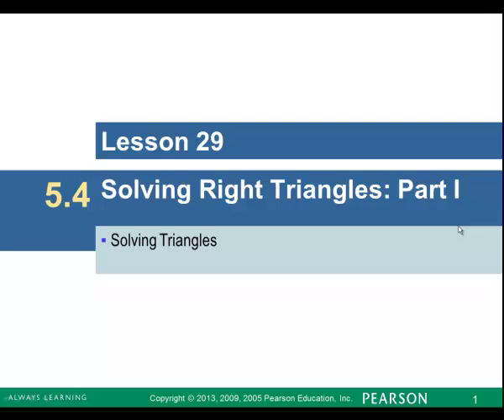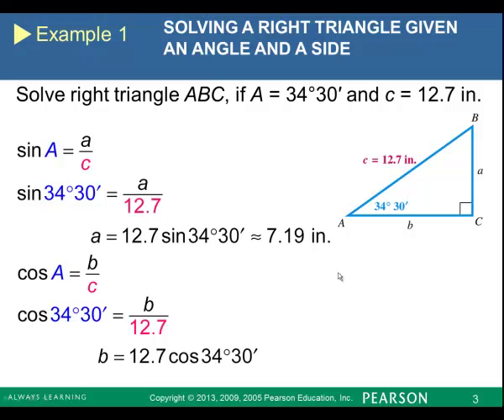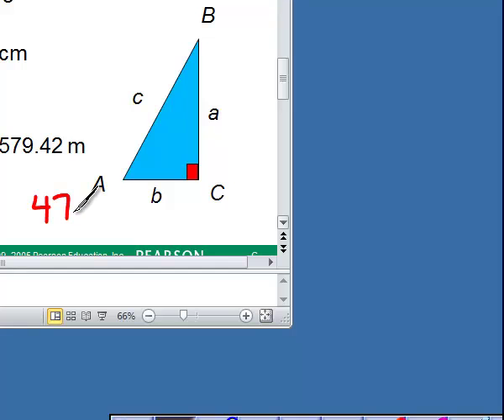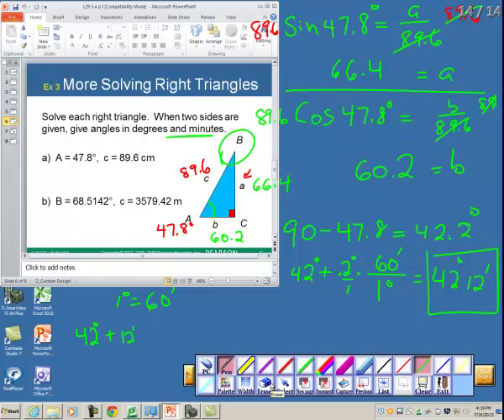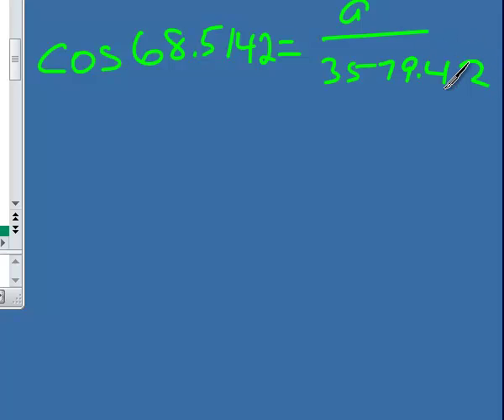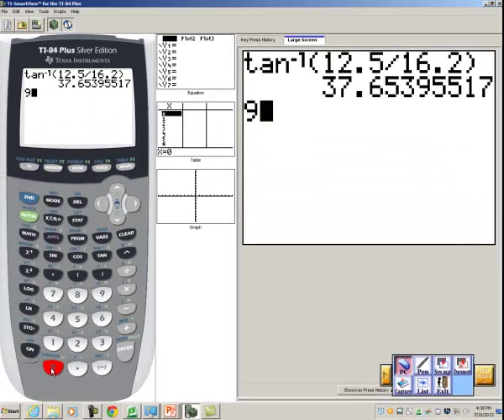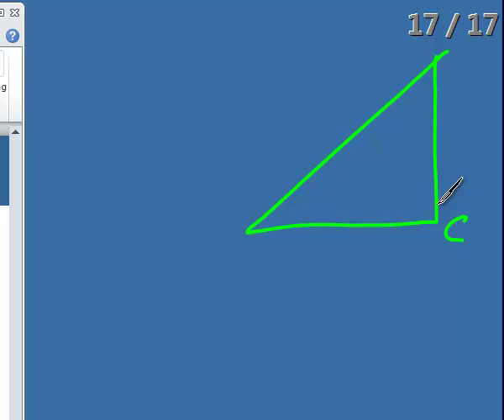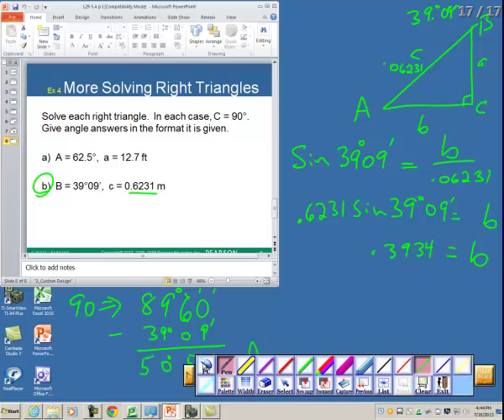121 L29a Solving Right Triangles